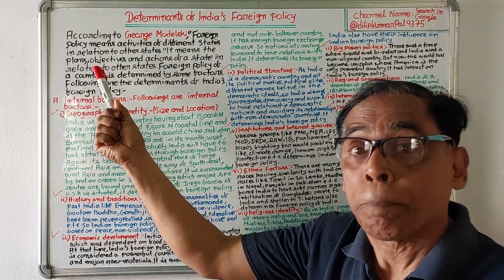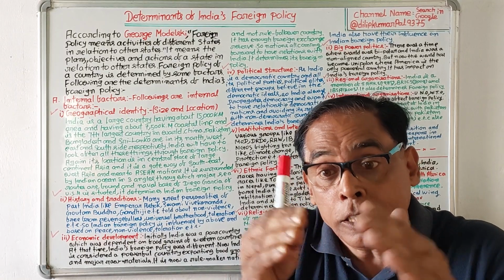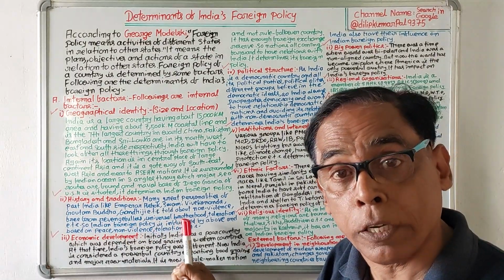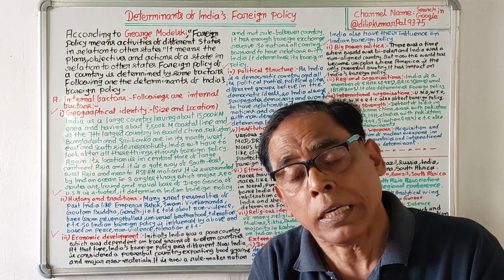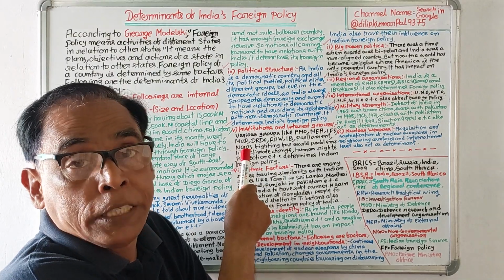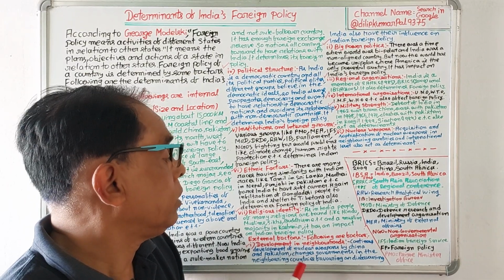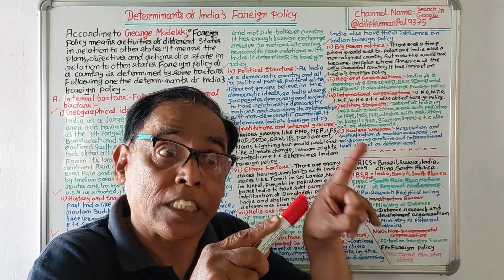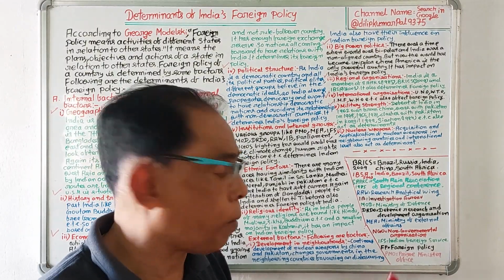404)Determinants of Indian Foreign Policy(6th Sem.+DSE-3)